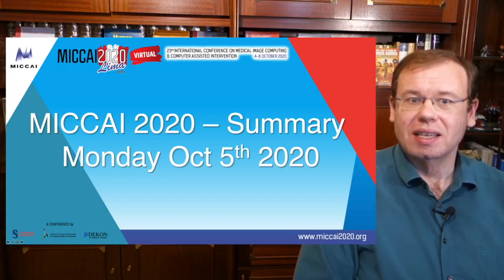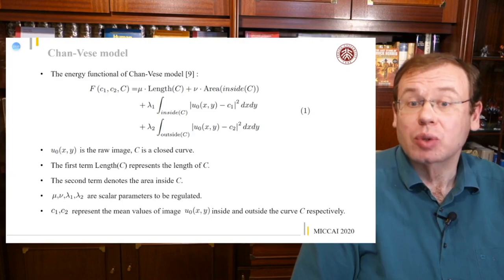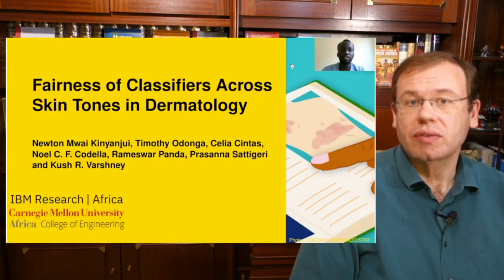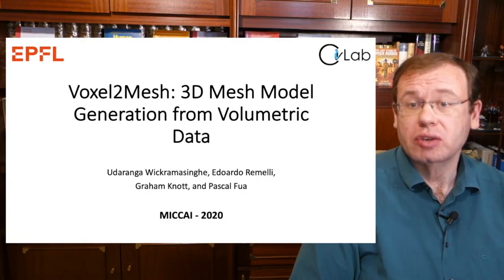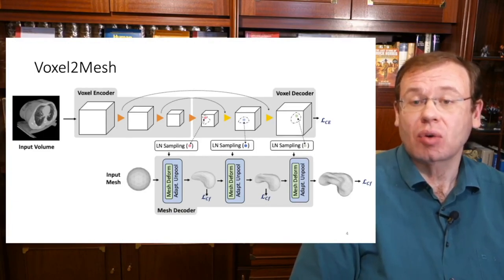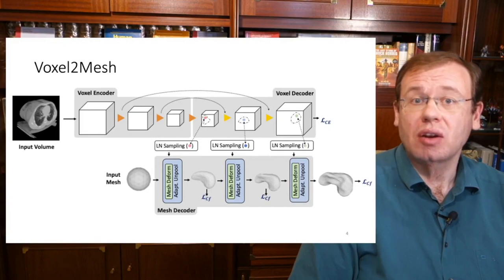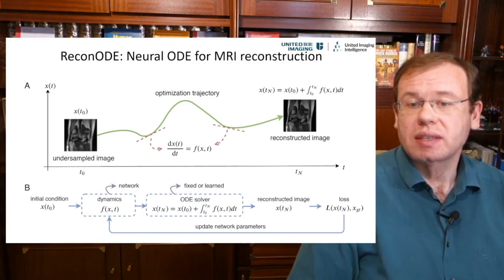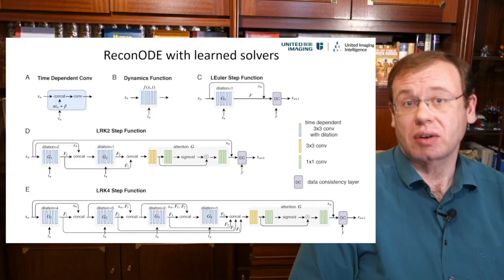My MICCAI 2020 Highlights - Monday, Oct 5th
Today was a great day at MICCAI virtual conference 2020! I saw many exciting presentations of which I want to highlight a few in this short video. Thanks to all the authors for agreeing to have their slides reused on such short notice!

Here is the list of papers:
Deep Active Contour Network for Medical Image Segmentation

MRI Image Reconstruction via Learning Optimization Using Neural ODEs